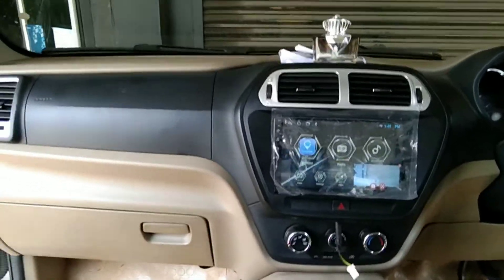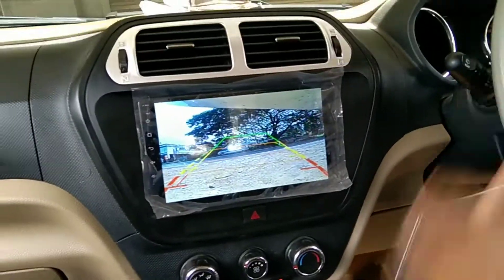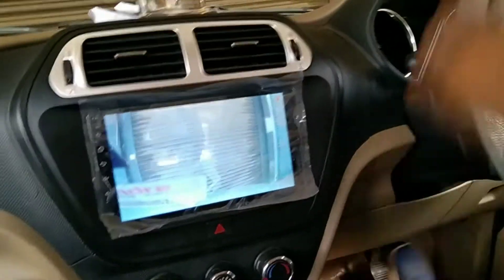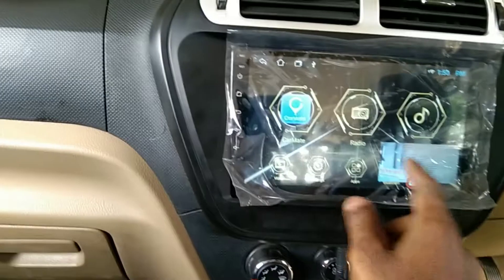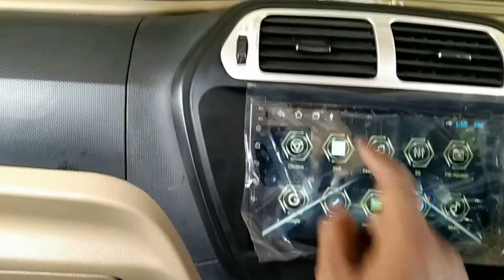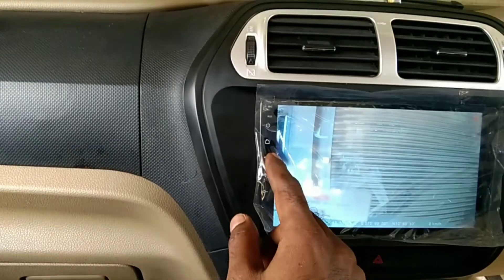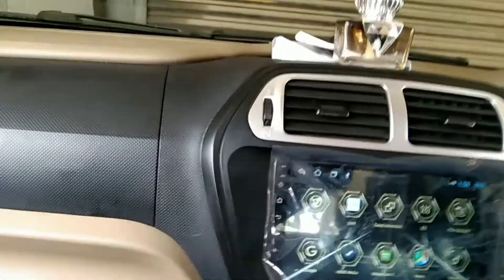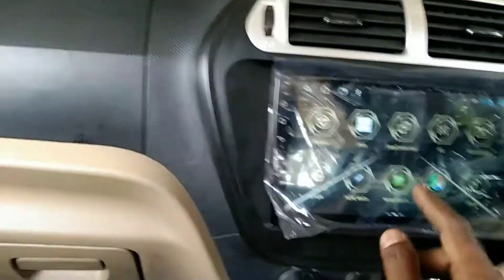Android Stereo Camera with Address LCDMahindra tuv300